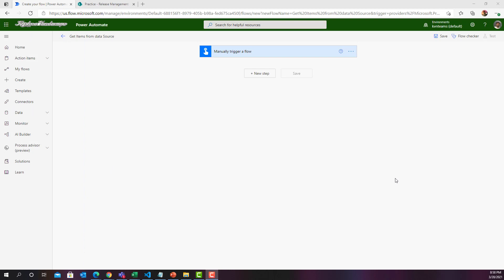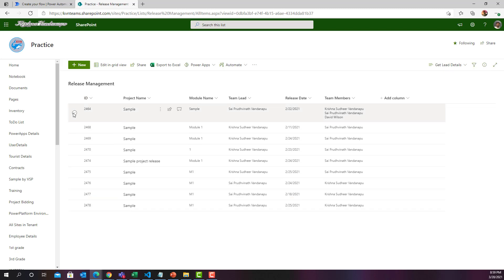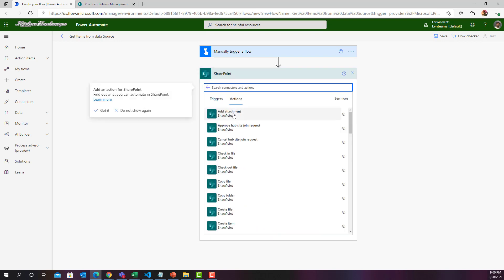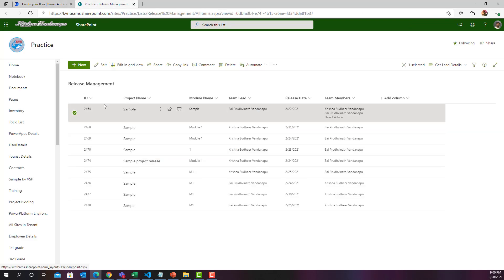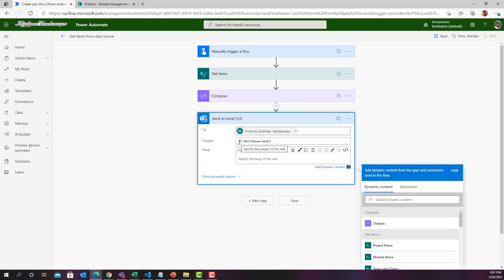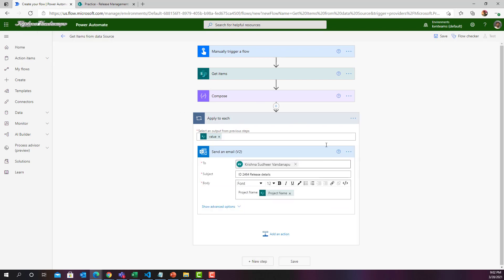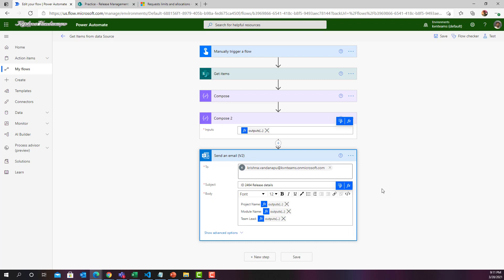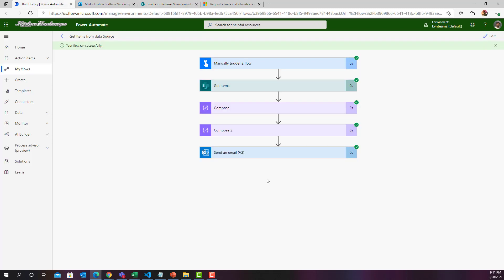Reduce Loops with Expressions in Power Automate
In this video, I have explained how to reduce loops with expressions in Power automate in various common scenarios.
⚡ GetList Items with filter Query
⚡ Build Email body with expressions
⚡ Get approval comments without loops
⚡ Why should I Reduce API call